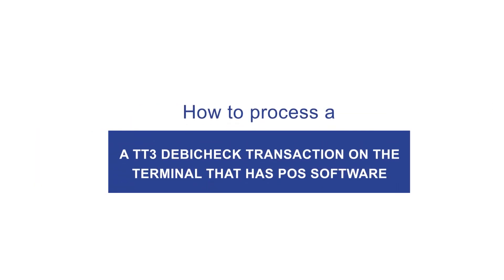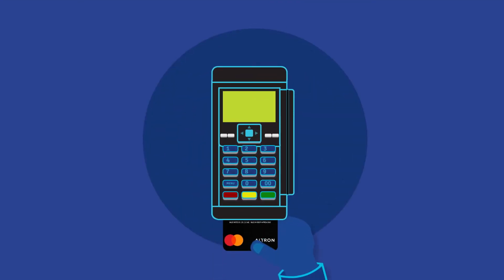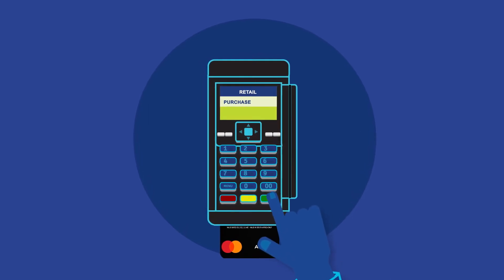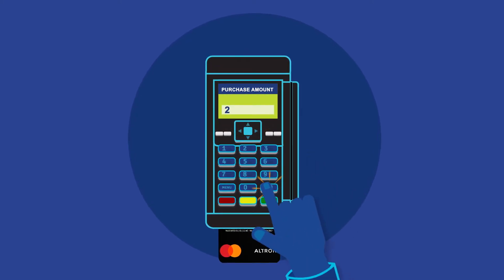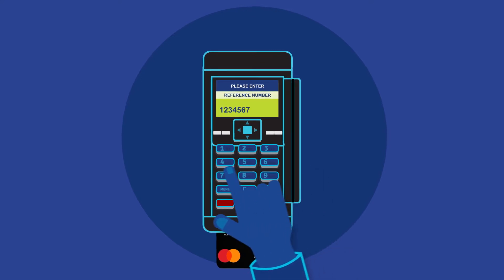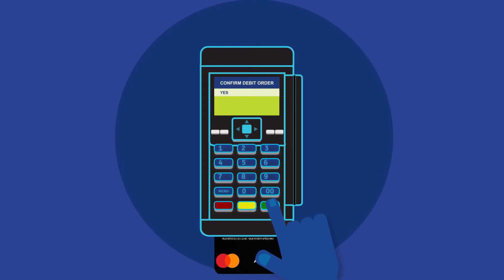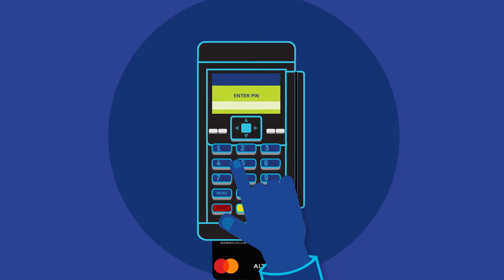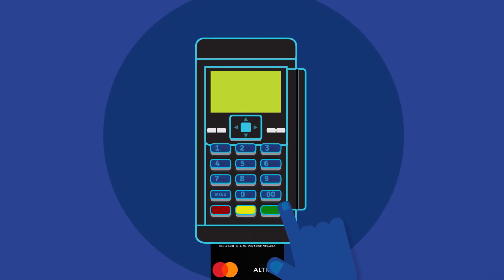Processing your DebiCheck TT3 transactions made easy.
This step-by-step guide will allow you to process your DebiCheck TT3 transactions on a terminal with POS software. It’s quick and easy and will have you transacting in no time!